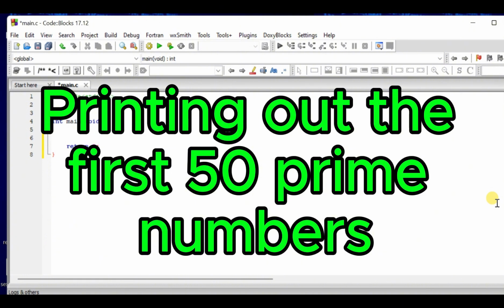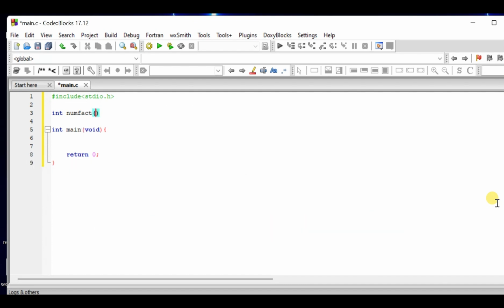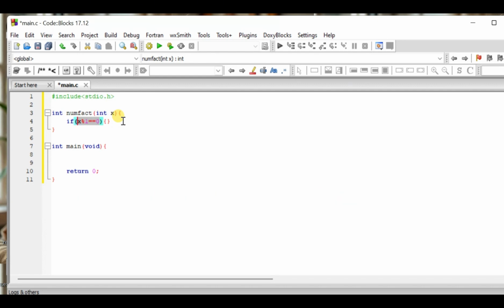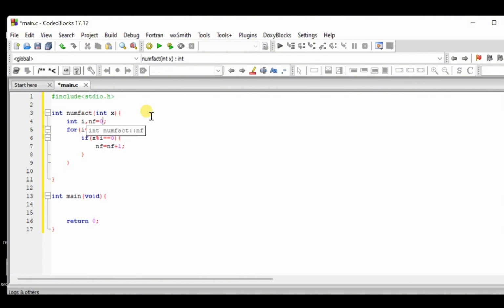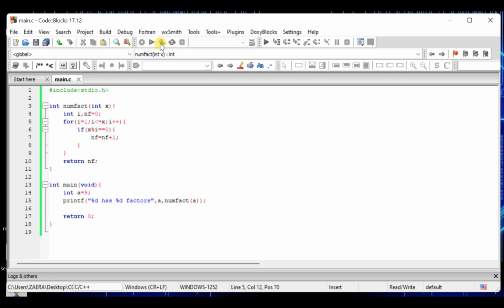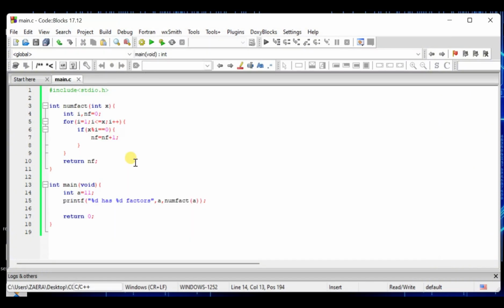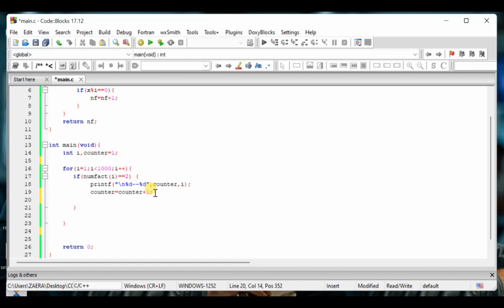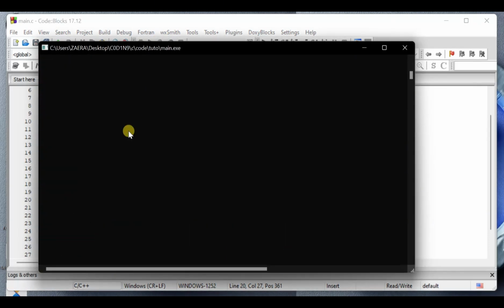16 --functions 2 printing prime numbers: A Comprehensive Guide For Beginners || Z@inTutor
In this video, we explore the fundamental concept of functions in C programming. Functions are essential building blocks that help you organize your code, promote reusability, and enhance readability. We will cover the syntax for defining and calling functions, the difference between value and reference parameters, and how to return values from functions.